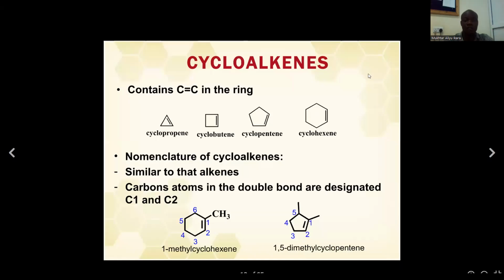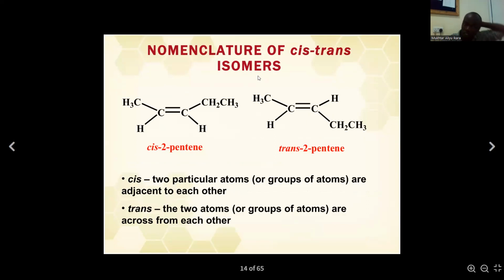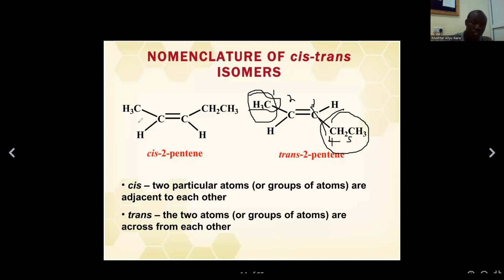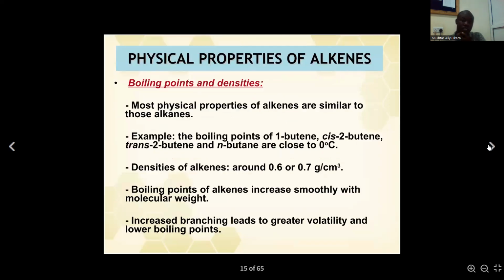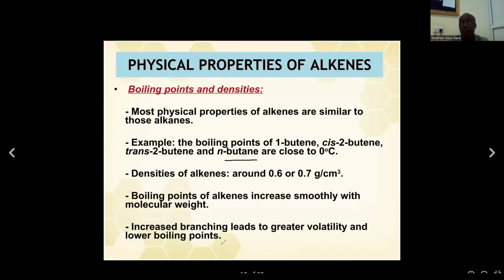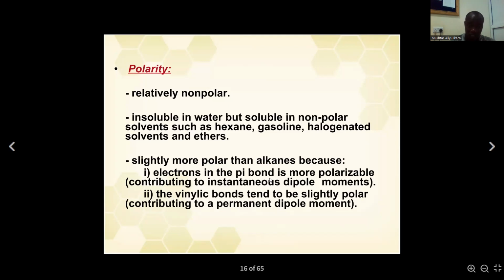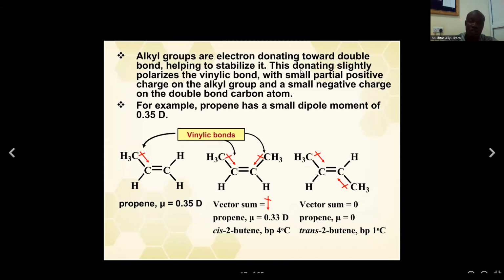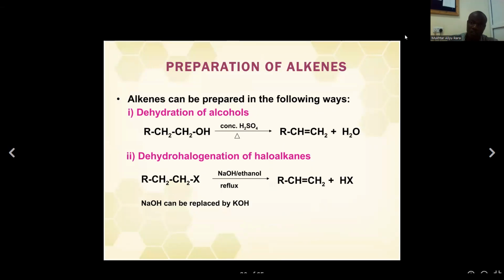Naming of Alkenes 2